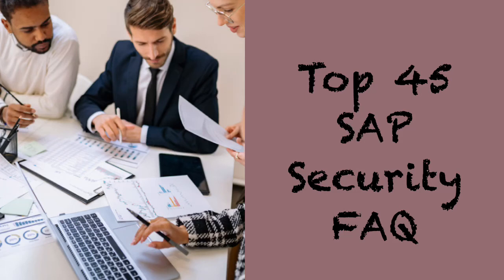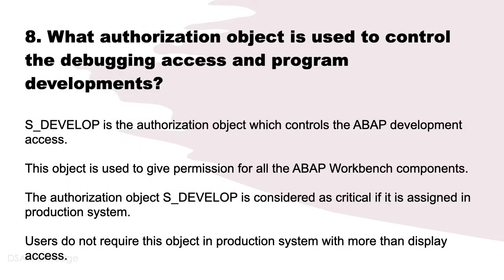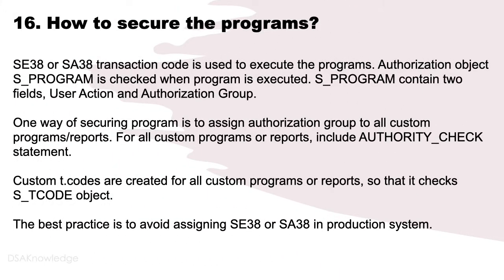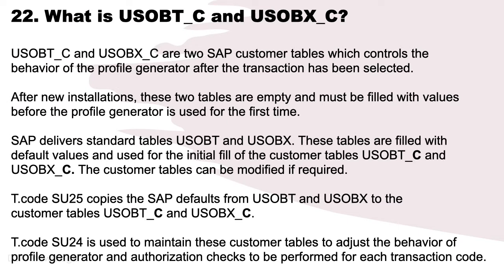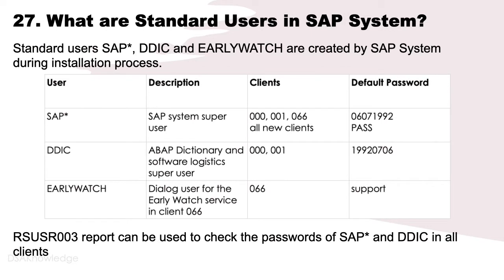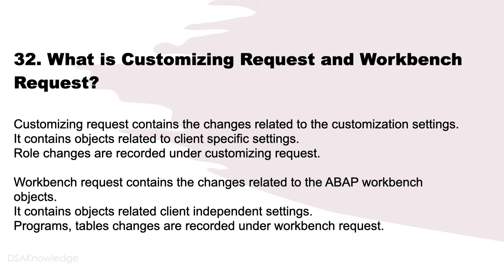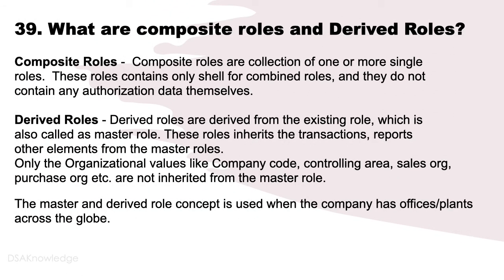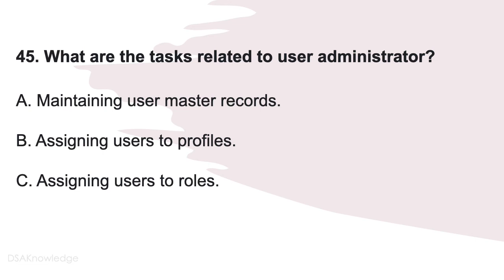Top 45 SAP SECURITY QUESTIONS AND ANSWERS | SAP SECURITY FAQ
SAP SECURITY INTERVIEW QUESTIONS & ANSWERS

Please watch my Demo Videos